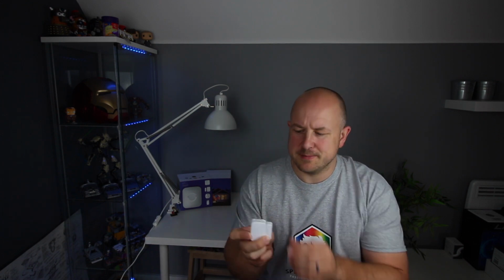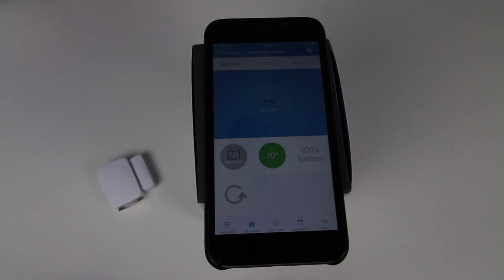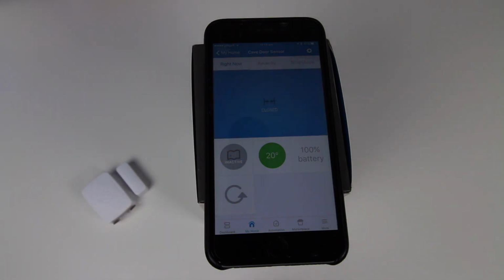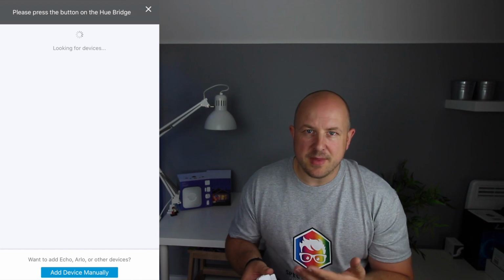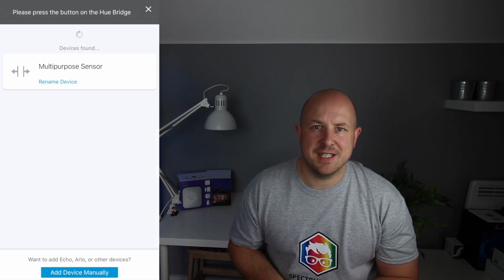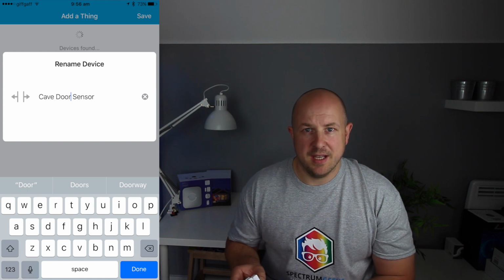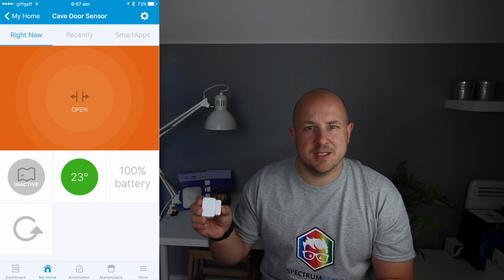Smart Things Multi Sensor Review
In this video we check out the Samsung Smart Thing Multi Sensor. It might look like your typical door sensor, but this things has a few tricks up its sleeve.